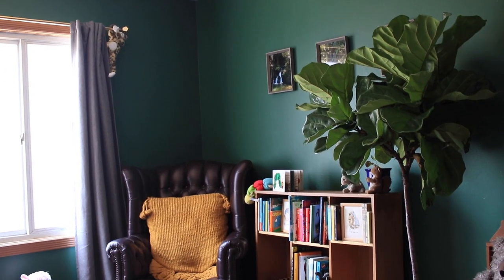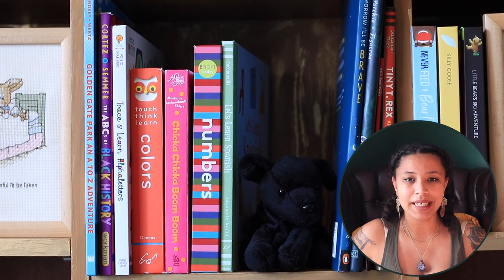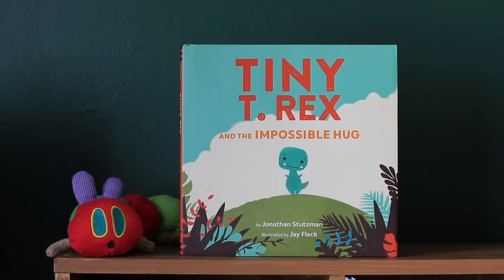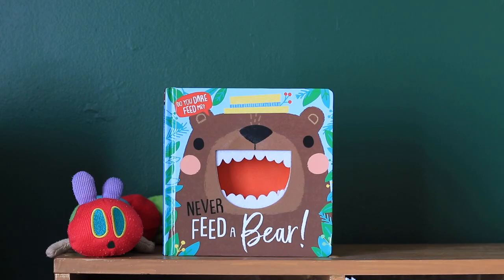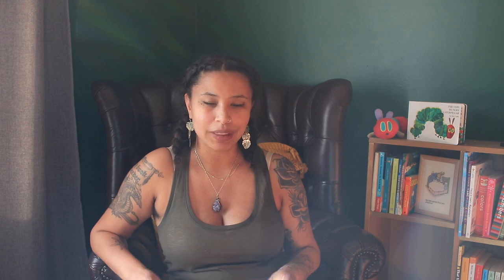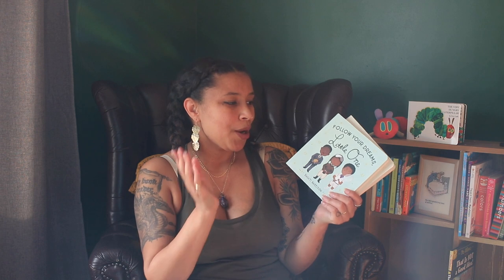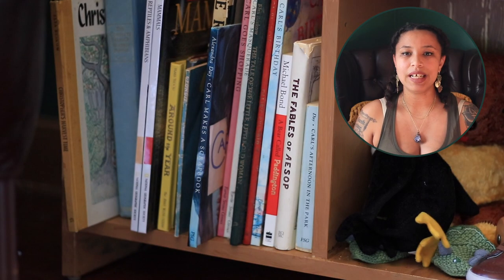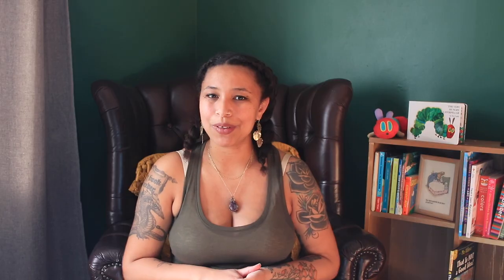My Baby's Bookshelf Tour | Odyssey's First Books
I'M A MOM NOW 👶🏽
& I'm not just any mom, but a bookish mom 😉
🙋🏽‍♀️QUESTION
What are some of your favorite kid's books?
AND, can you recommend some board books that feature Black Boy Joy because ya girl is having a hard time.
📚BOOKSHOP SHOP
*I receive a 10% commission from all books purchased through my Bookshop shop 🧡